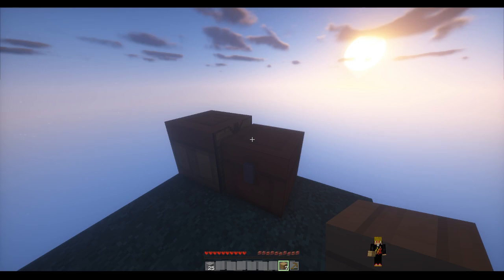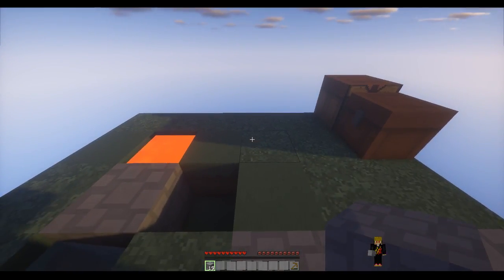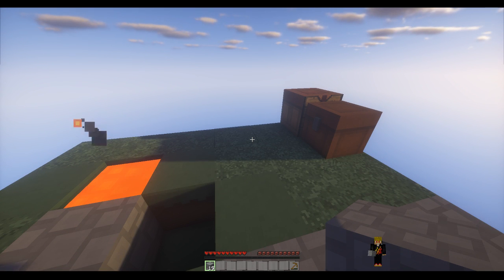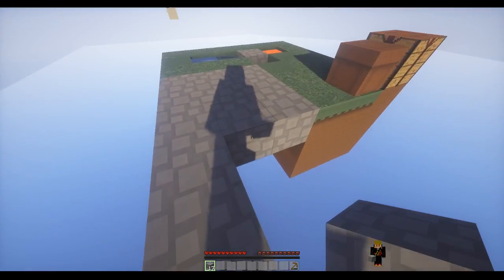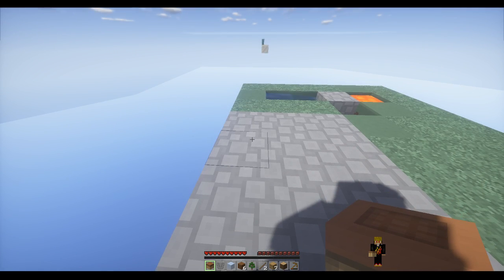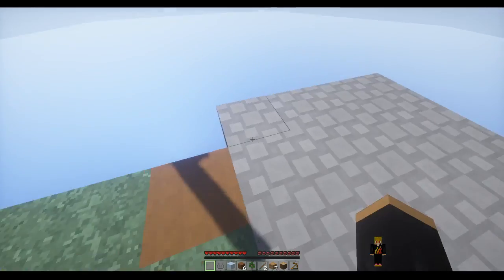Skyblock 2.0 Ep 1 - The Restart!